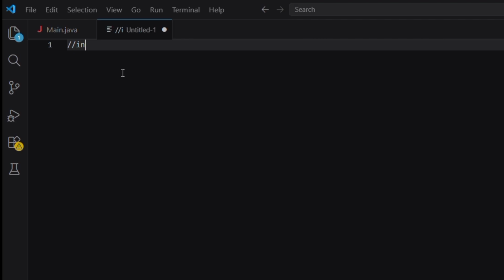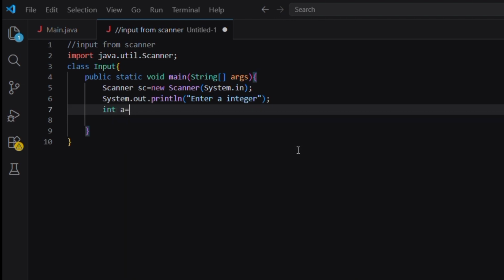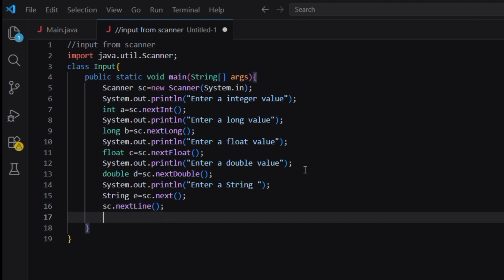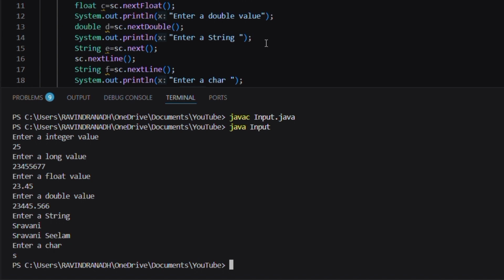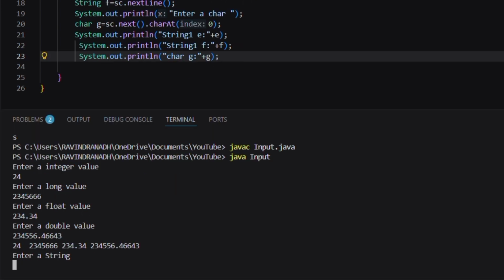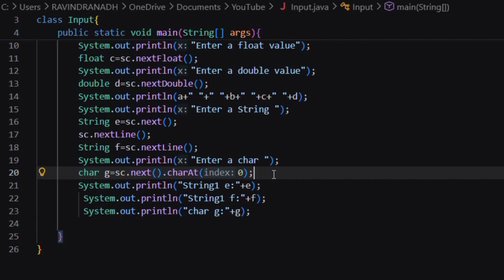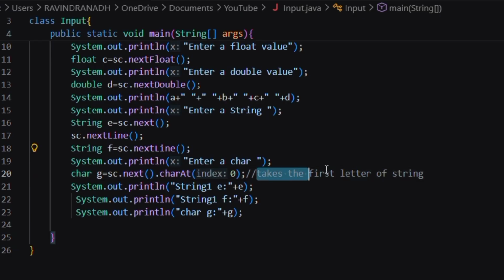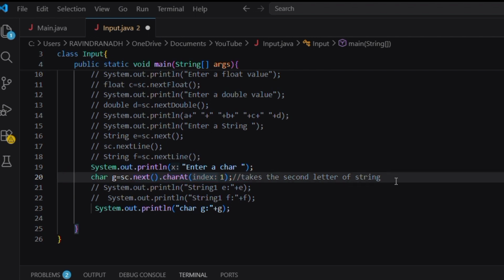Java Day 3: Input Basics | Perfect for Beginners | With Examples